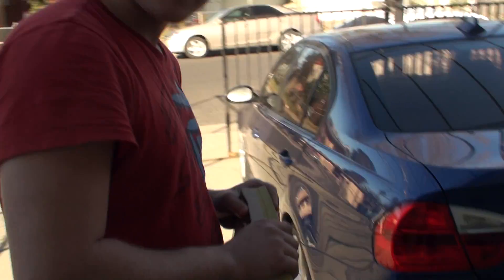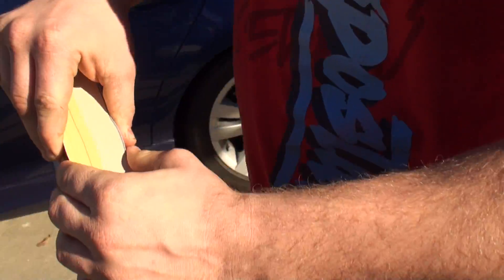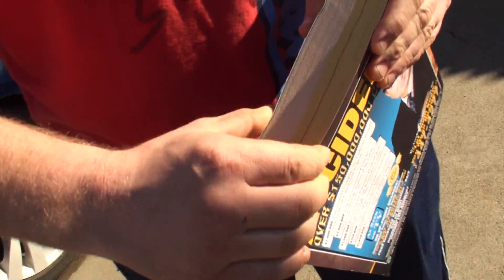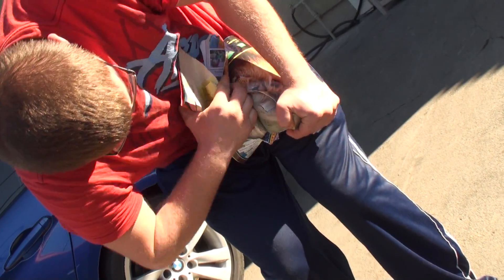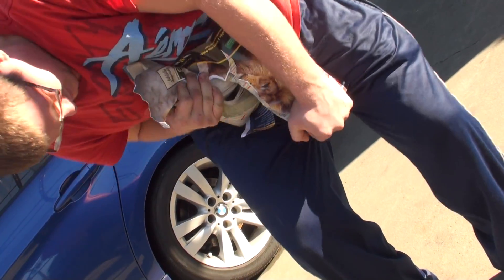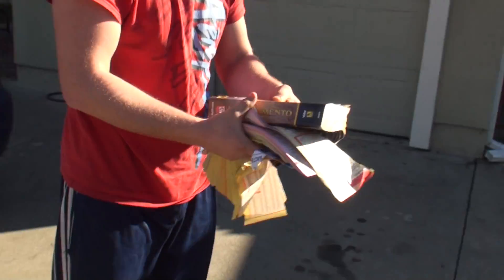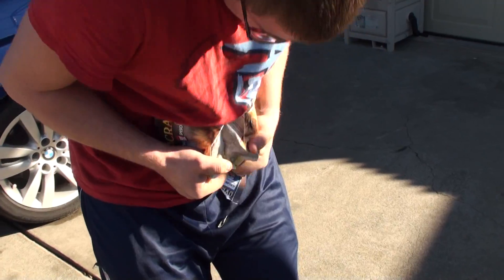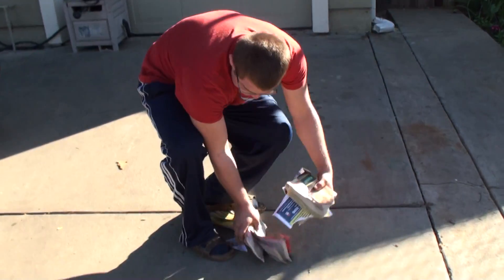Ripping a Phonebook with Pure Strength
My friend, Nazim, rips a phone book without all the fake air creases and stuff that people do.
Requires pure strength.
Big guy.

How to rip a phone book with pure strength
Ripping a phone book with pure strength
Phonebook ripping with pure strength